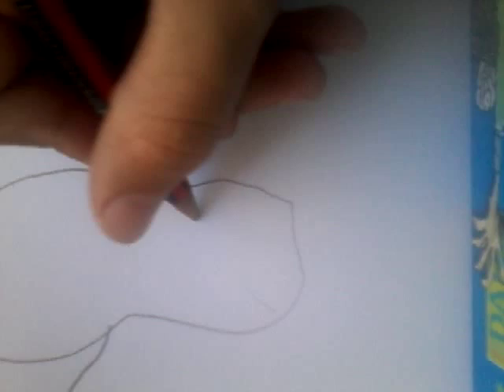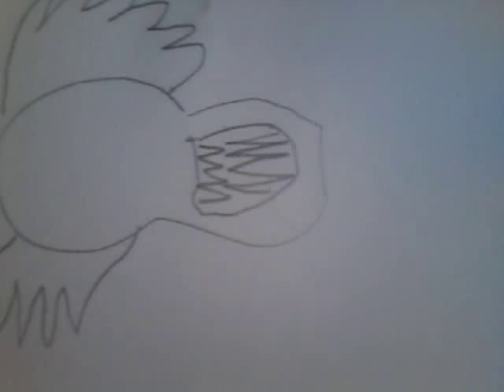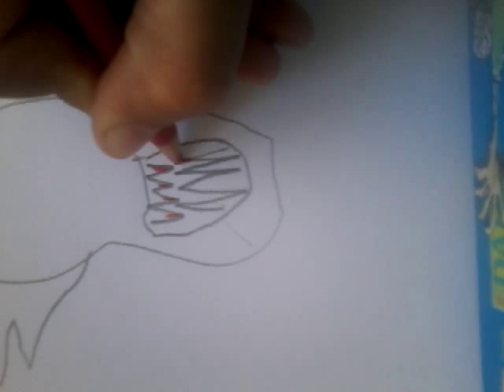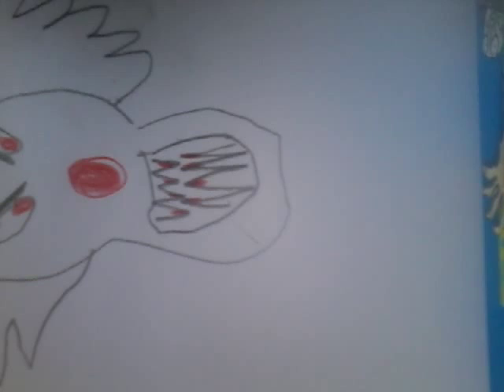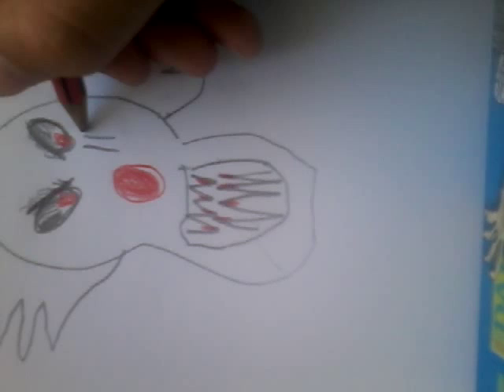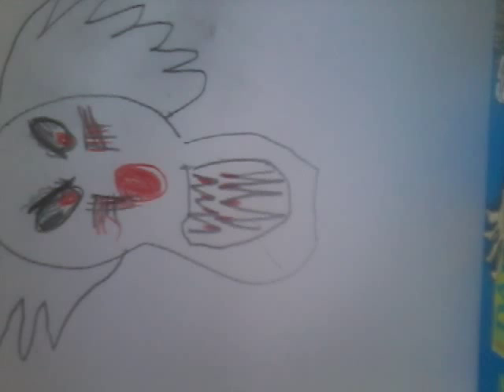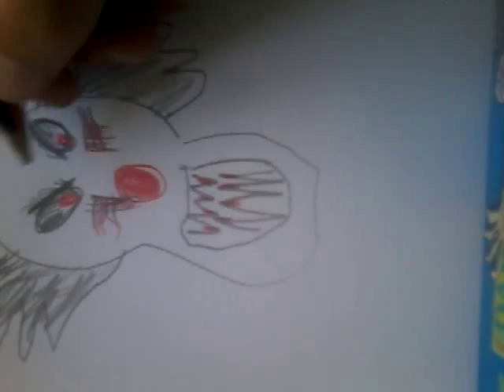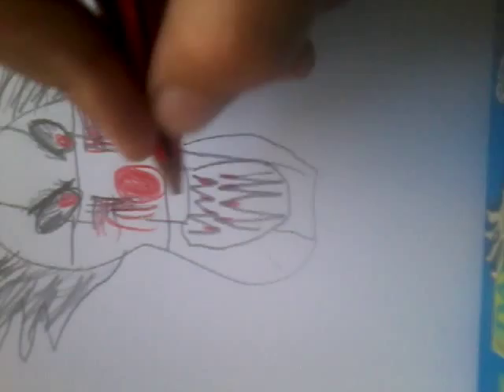How to, draw and evil clown